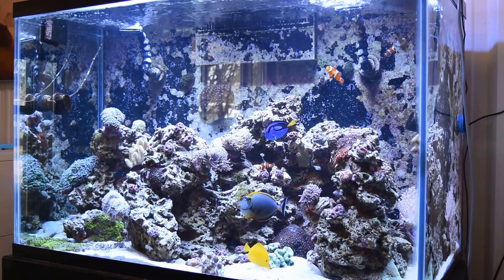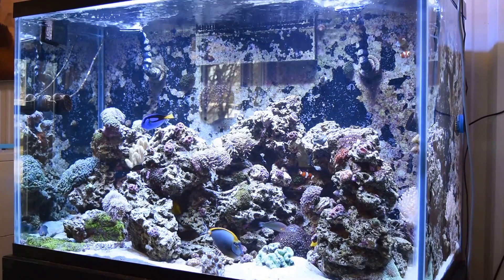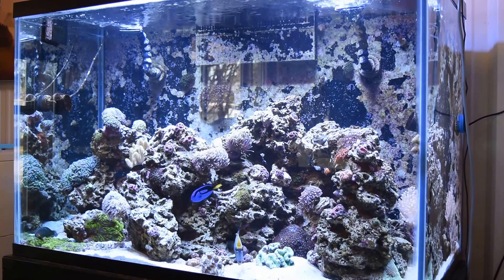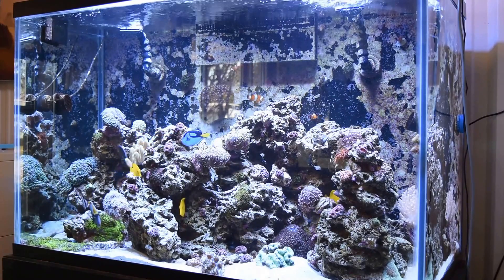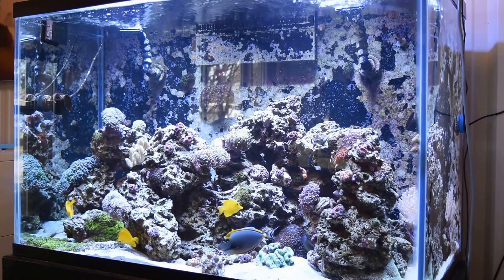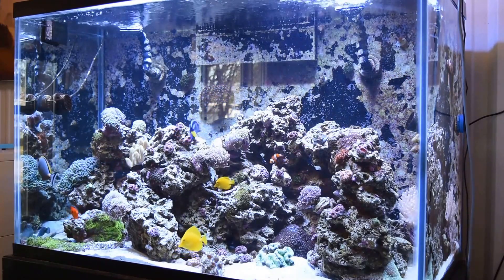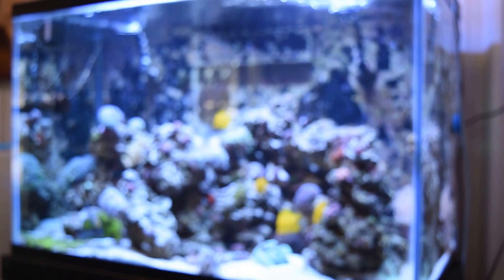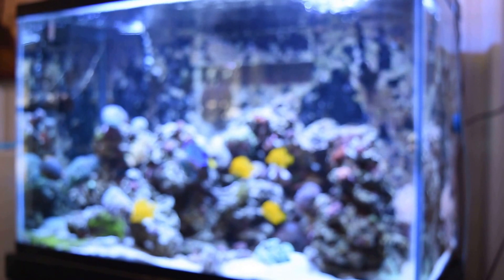Reef Tank Crash due to power outage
How to recover from a power outage.